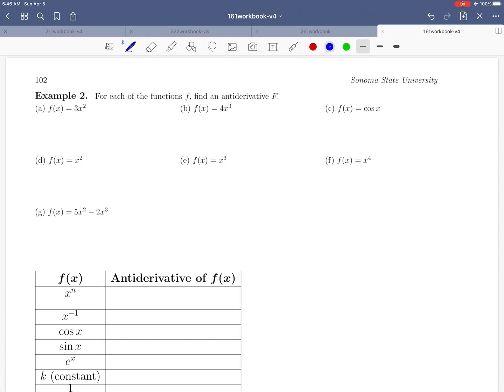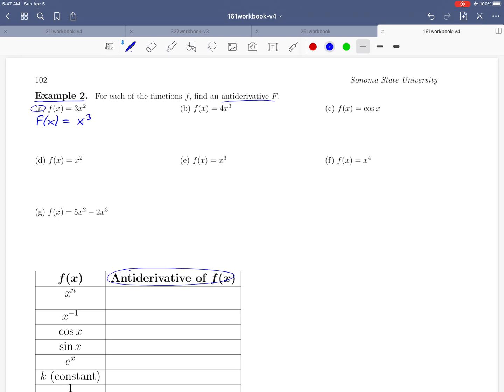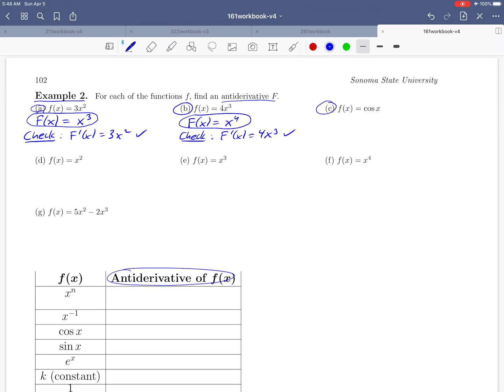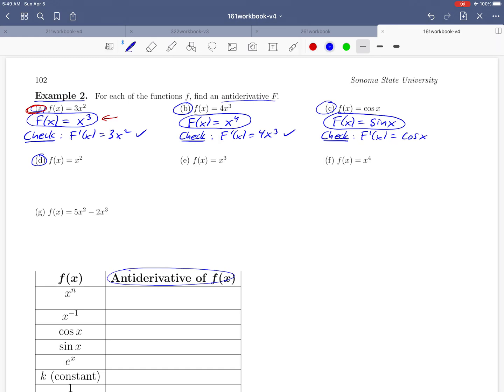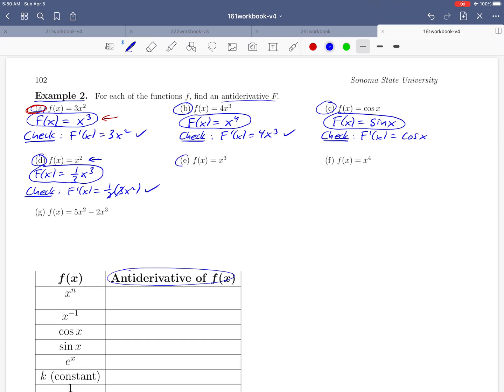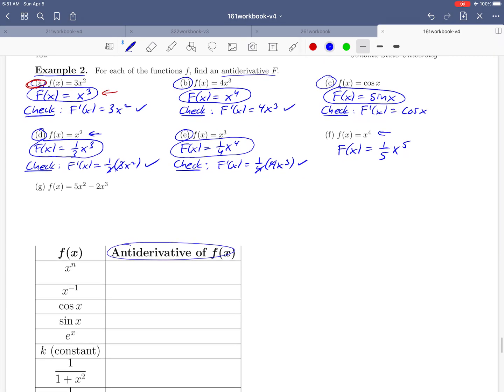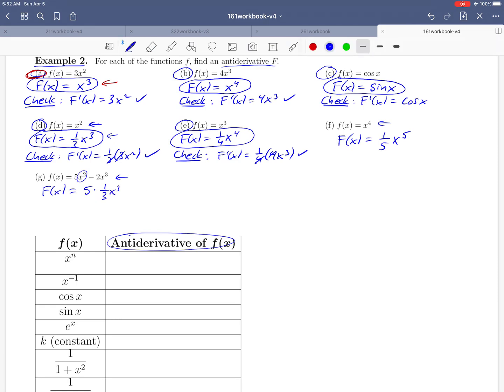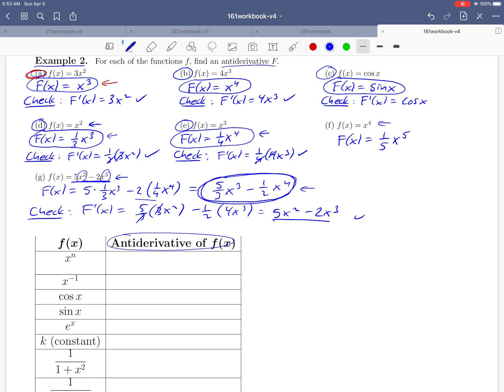Math 161 Section 4.4 Example 2